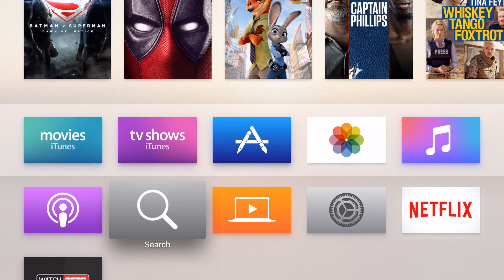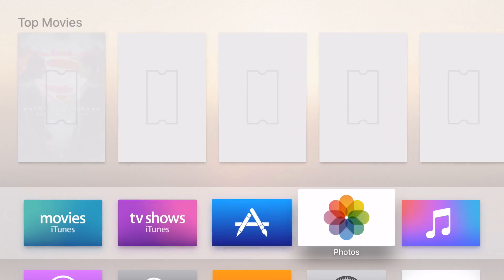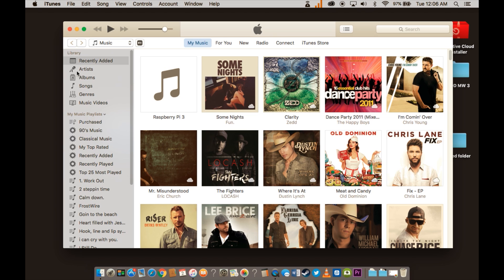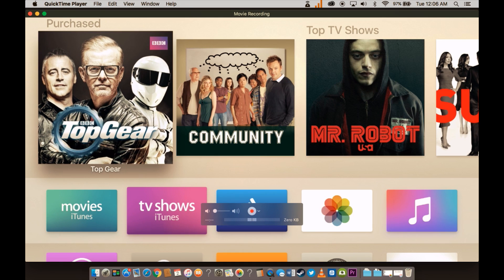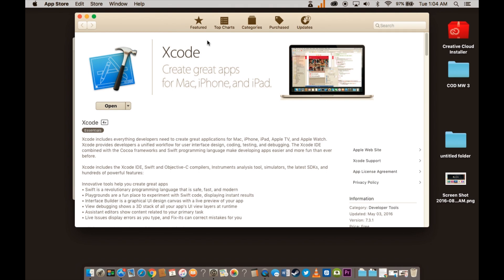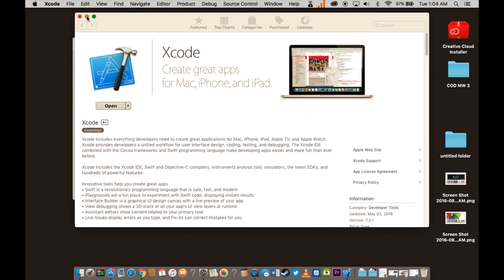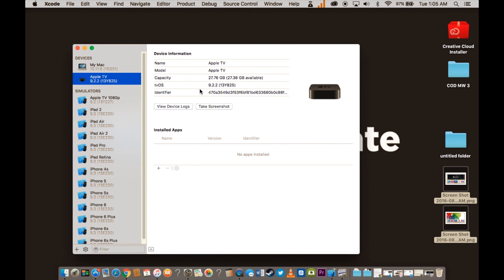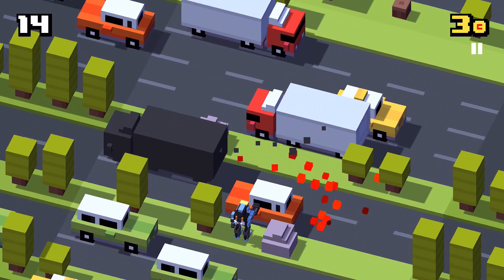How To Screen Record on an Apple TV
Wondering if or how to screen record? Your welcome.